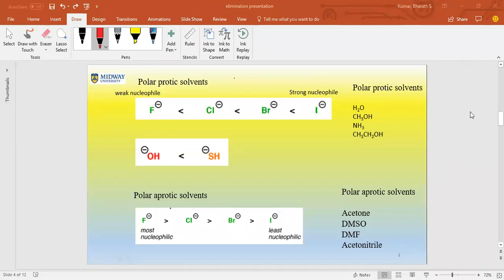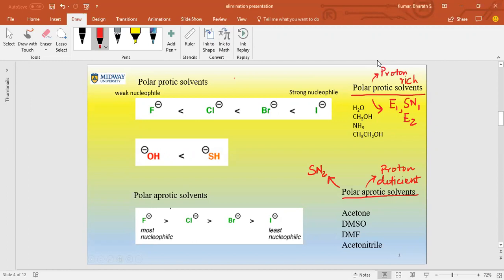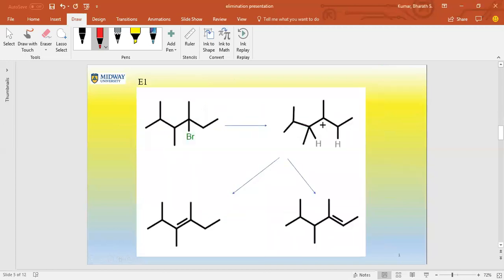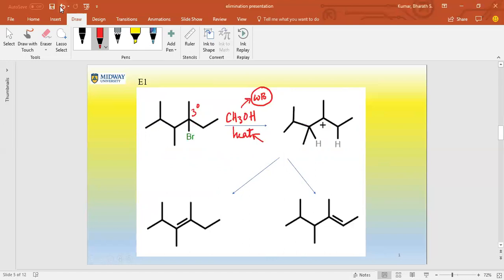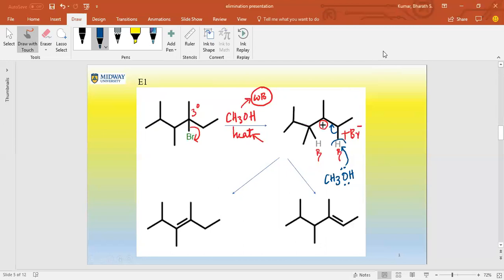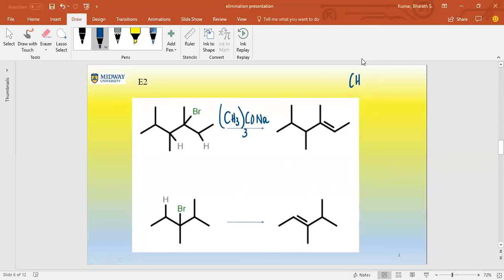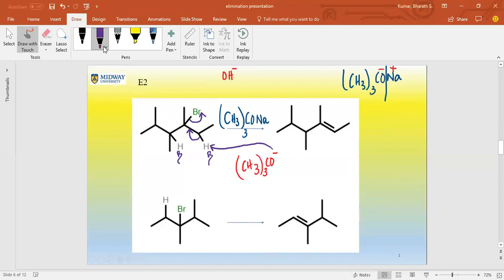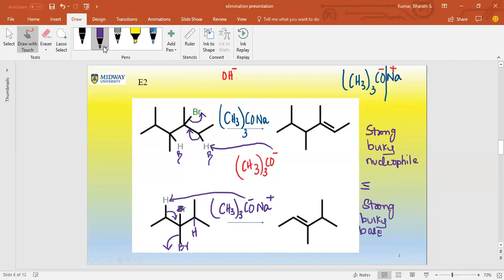Nature of solvent, E1 and E2 mechanisms